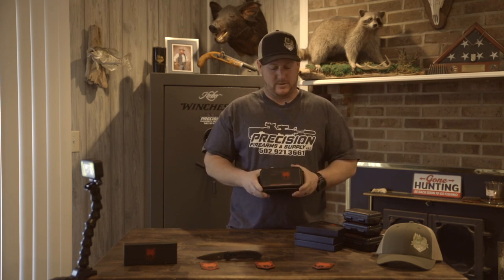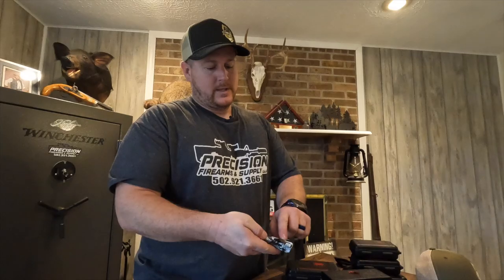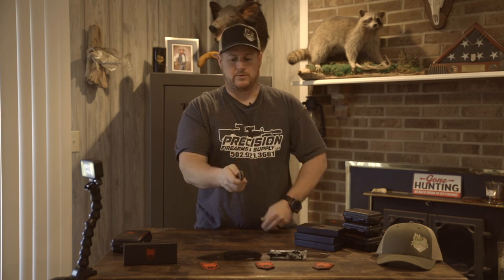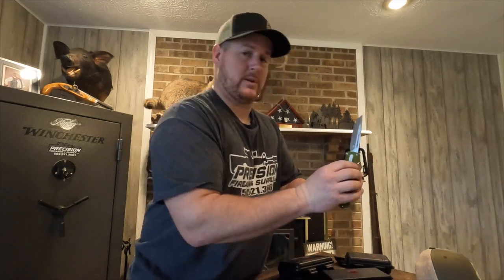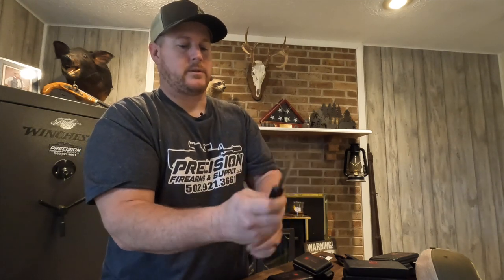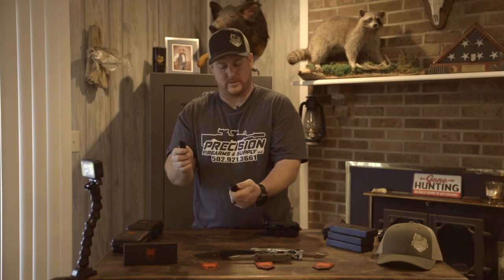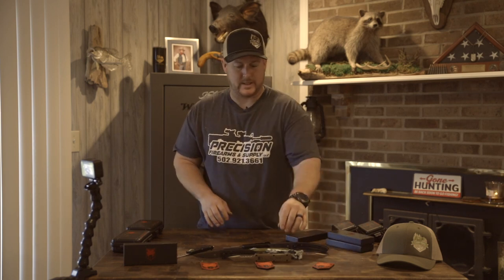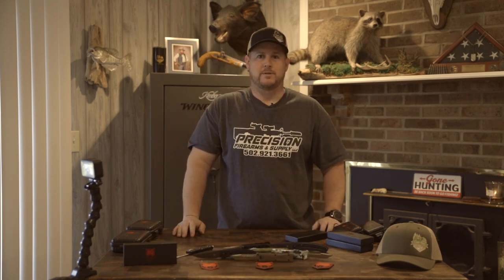CobraTec OTF Knives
One of the best OTF Knives out there!! Highly recommended,  & Made in AMERICA!!